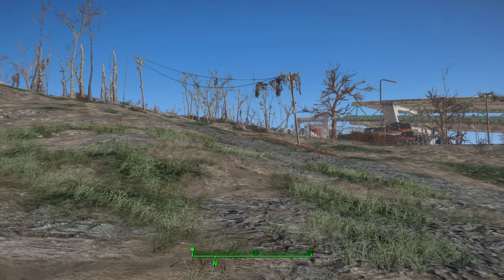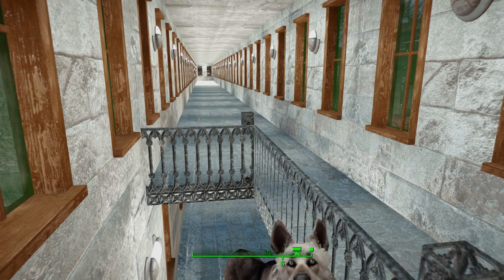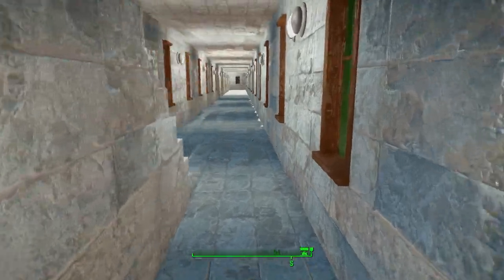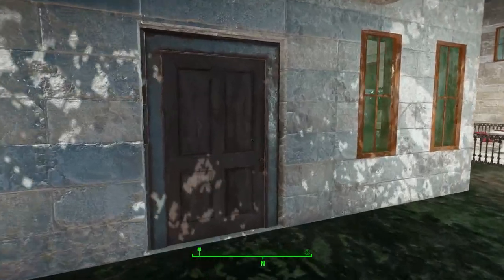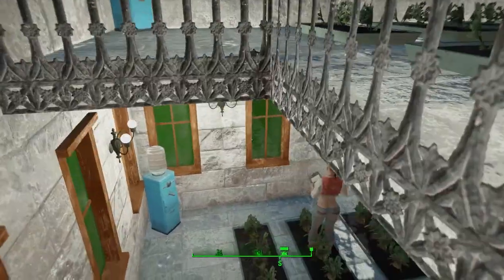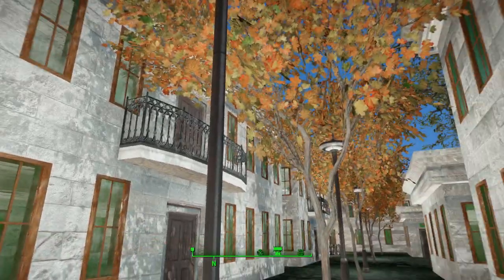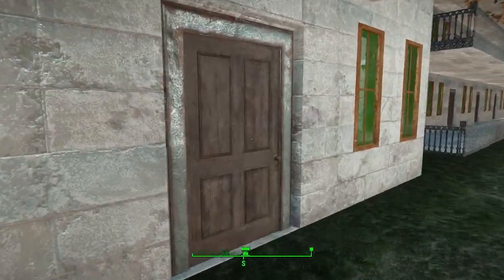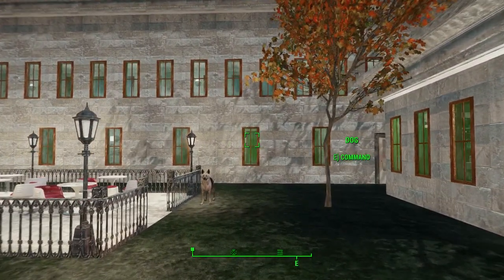[FO4] Starlight The Stone City by Jellybean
Starlight made mostly of stone

Featured Mod
Starlight The Stone City